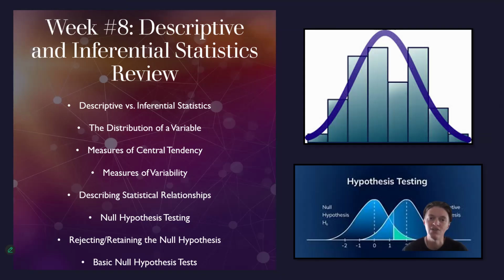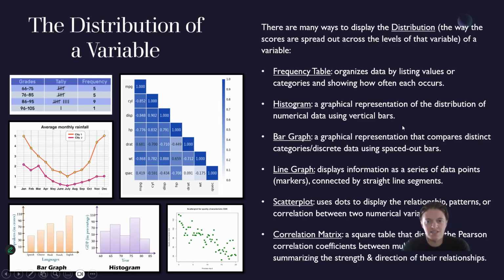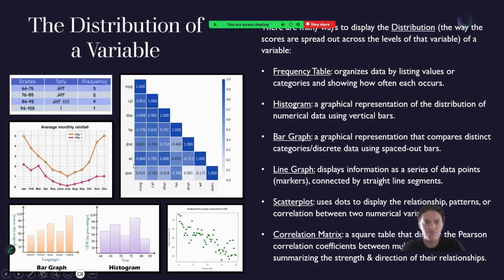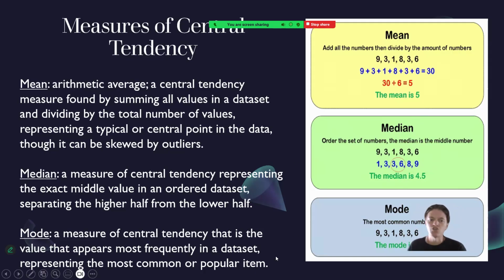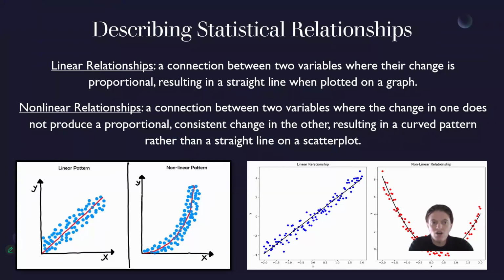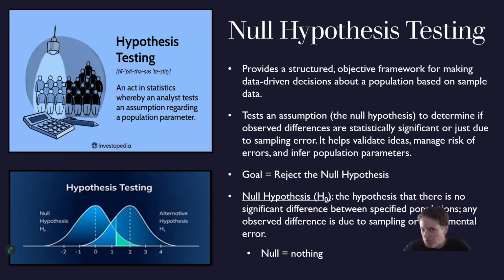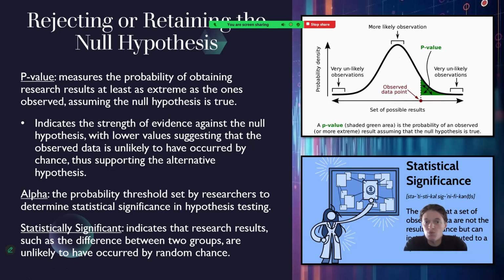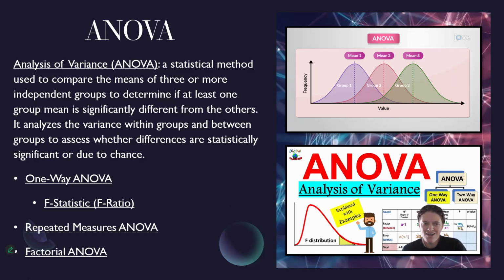Week #8 Research Methods Video Lecture Descriptive and Inferential Statistics | Psyched with Setmire